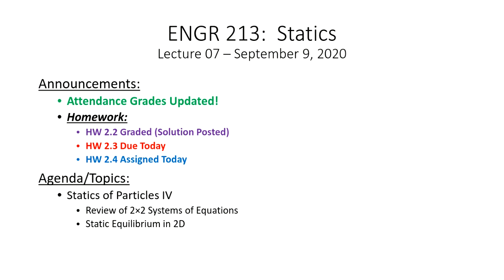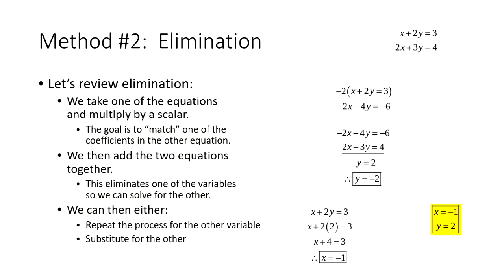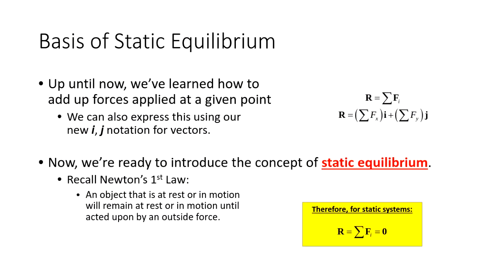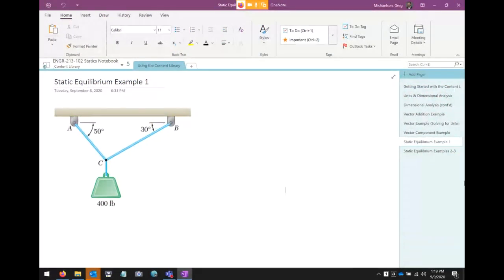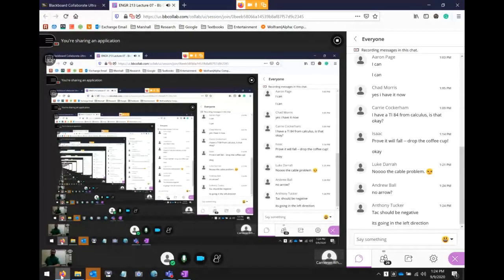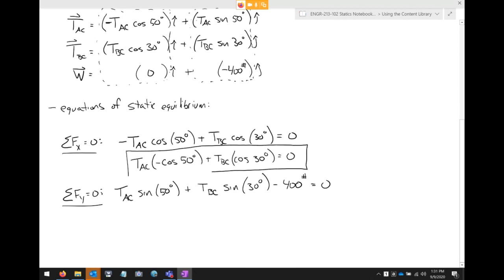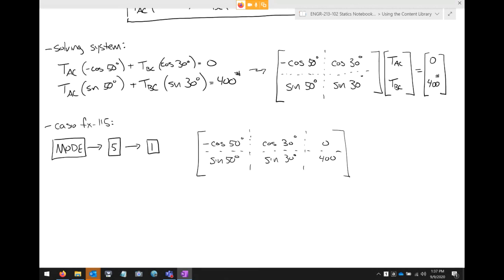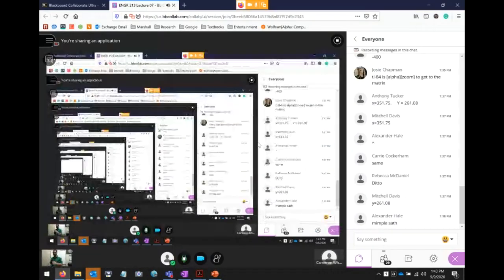ENGR 213 Lecture 07: Static Equilibrium in 2D (2020.09.09)